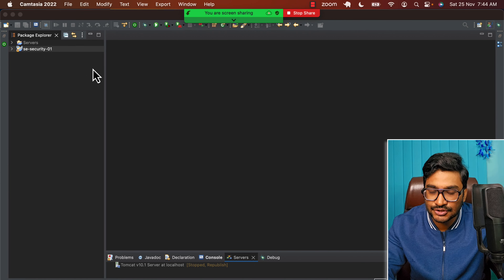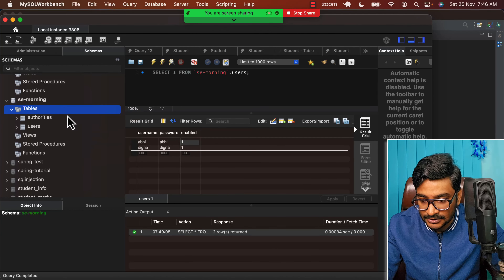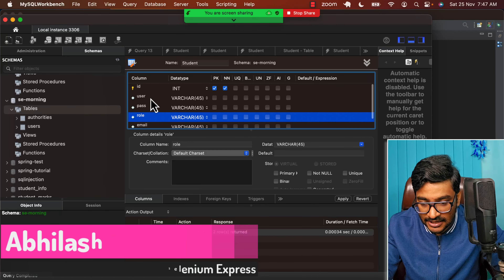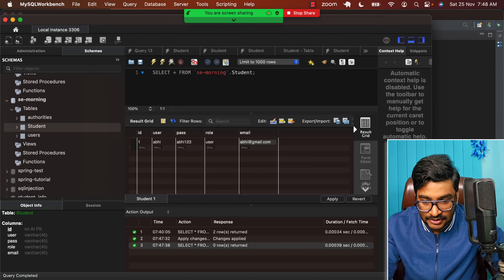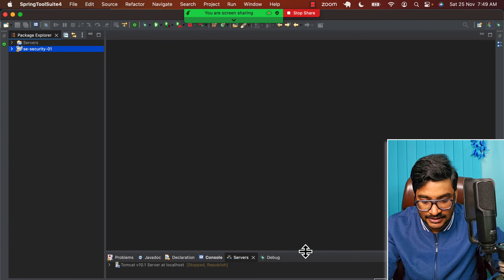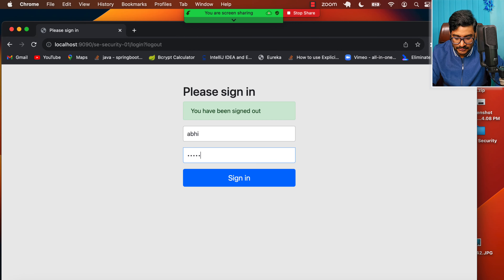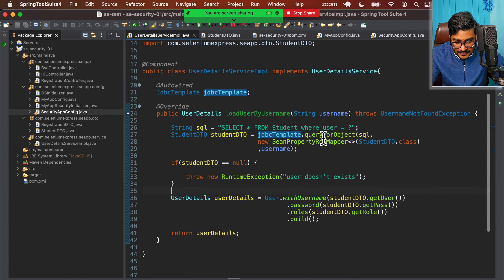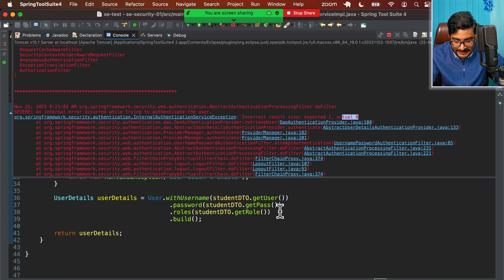Spring Security LOGIN with custom Database table (MySQL) | UserDetailsService #7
In this video we will implement a custom UserDetailsService and write the functionality for user login in spring security. In the last video we have used the JdbcUserDetailsManager to implement the login feature. The limitation for that is, we can define table and columns name by our own.We have to follow the default security schema to achieve the login functionality working.

In this video, we will go a step further and override the loadUserByUsername method from UserDetailsService interface and give it a implementation to load users from database. The key point here is that the table and column names are customised and we are not tightly coupled to the default JdbcUserDetailsService implementation.

Timestamp
00:00 - Spring Security LOGIN with custom Database table
11:11 - writing a custom userdetailsservice
31:34 - loading login data using JdbcTemplate bean
42:48 - login using email id in spring security

LINKS AND FREE LEARNING RESOURCES

Make sure to join my private Facebook page (Ask me here)
“SeleniumExpress - Support"

you can ask for support in my website forum